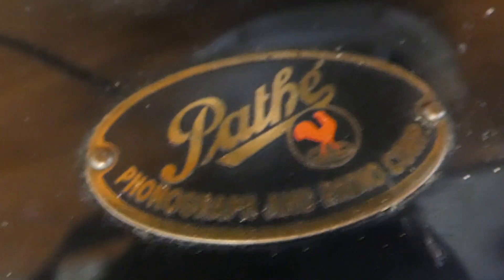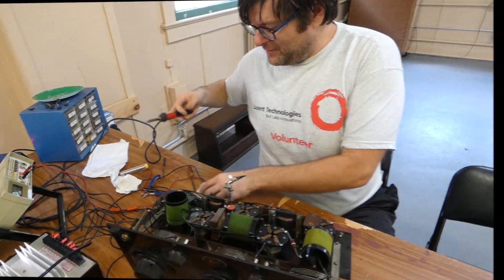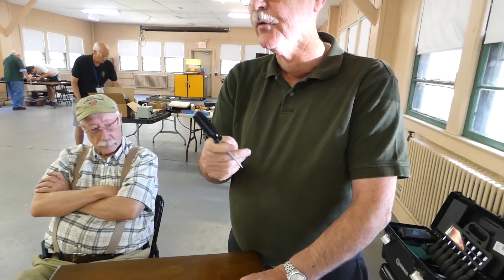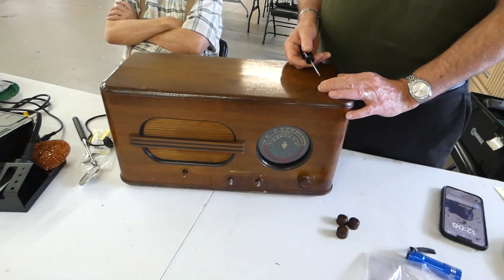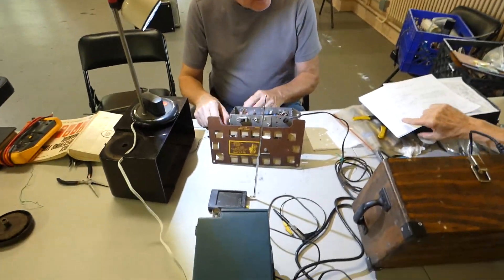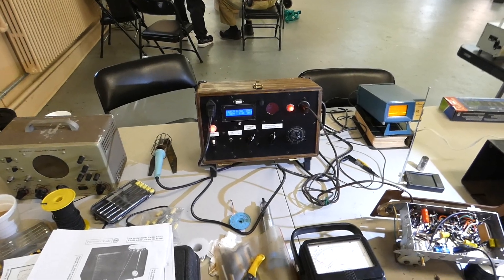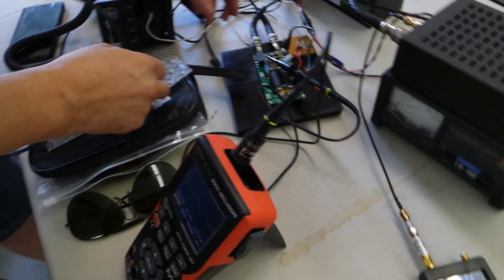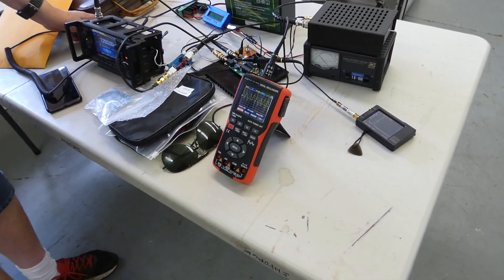NJARC's Summer 2023 Antique Radio Repair Clinic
Where antique electronics are brought back to life